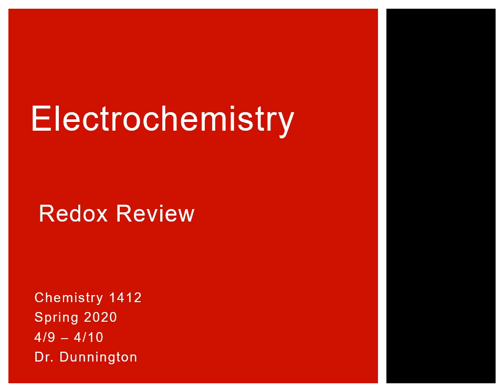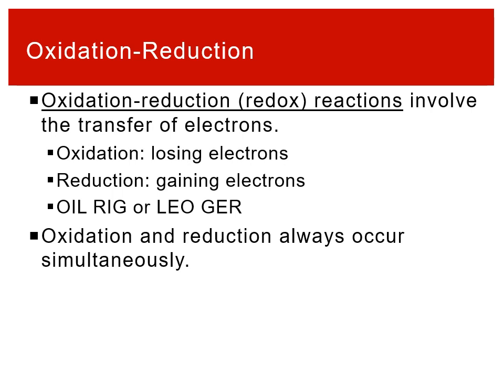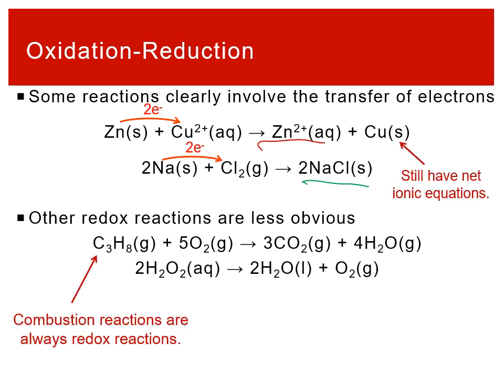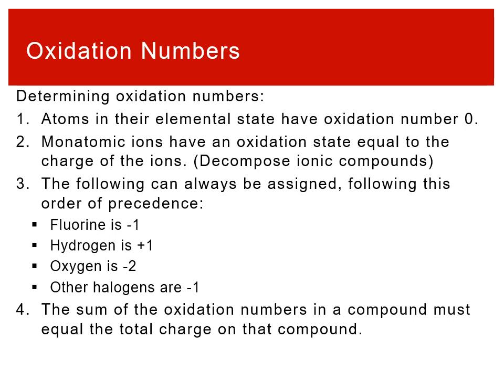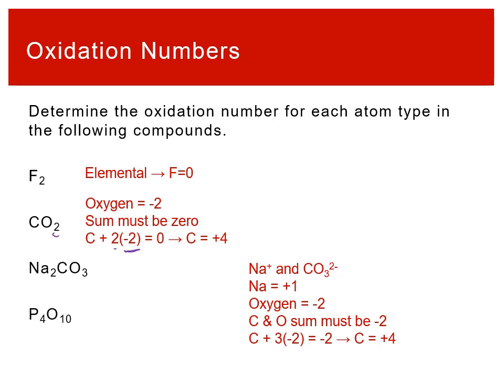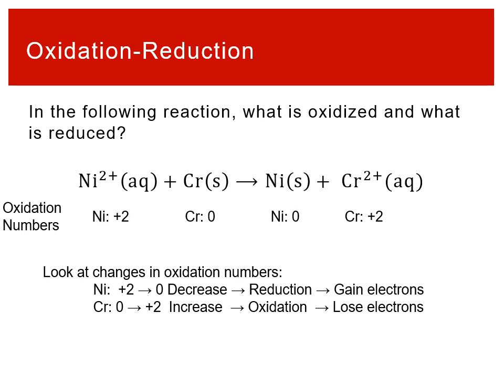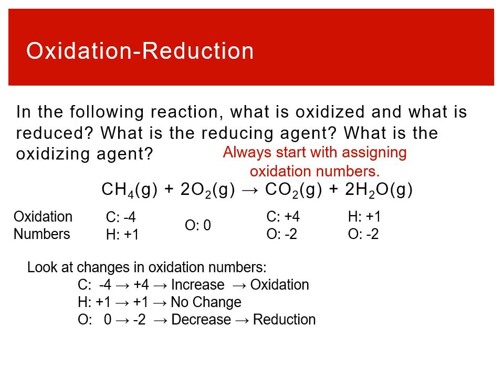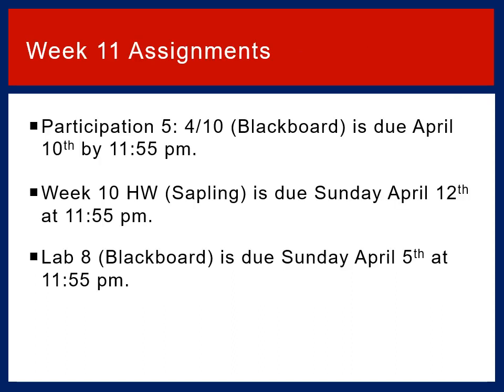Lecture 4/9 - 4/10 Part 1: Redox Review